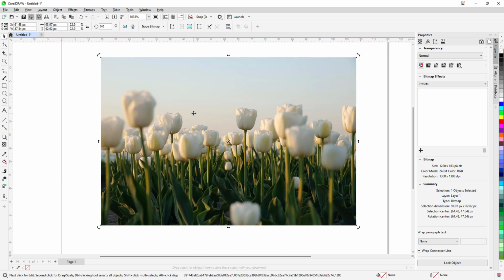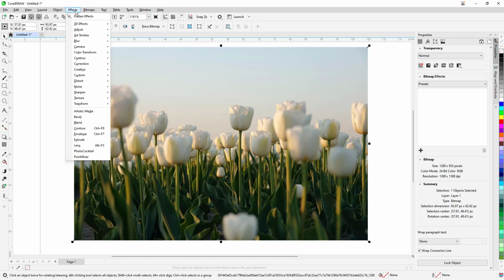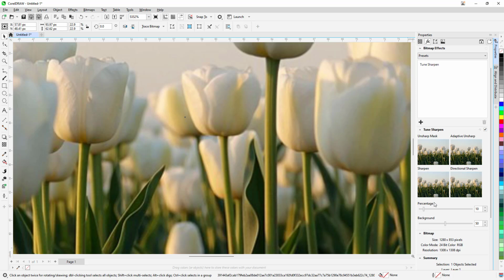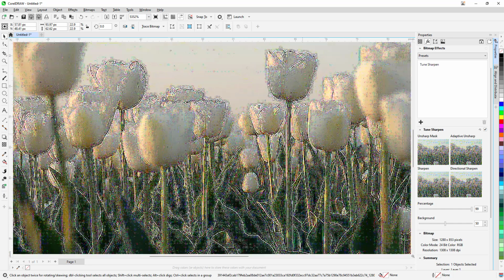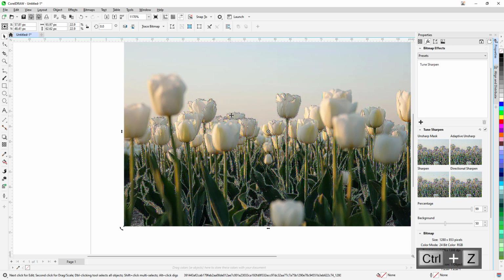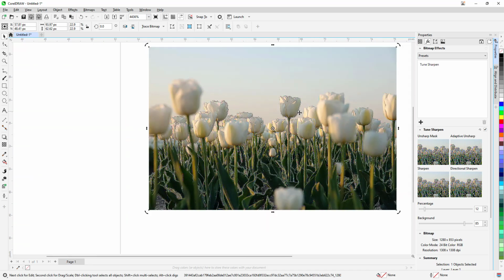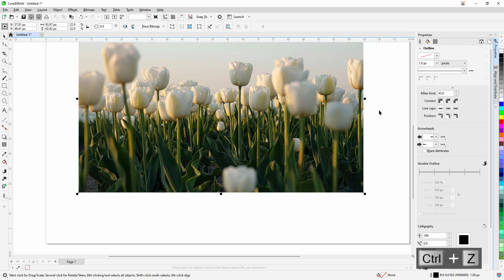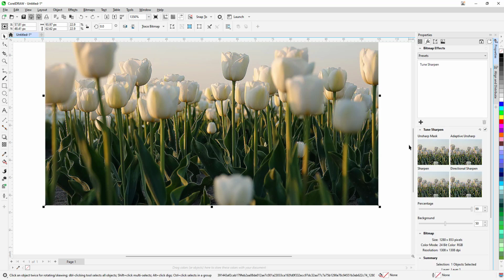Corel Draw - Lesson 147 - Tune Sharpen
In this tutorial, we will be discussing about Tune Sharpen in Corel Draw